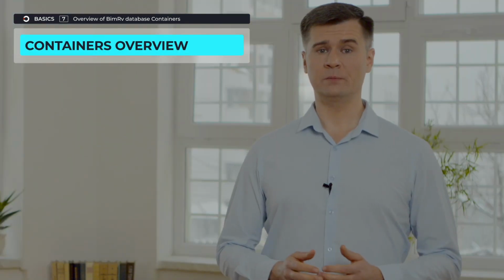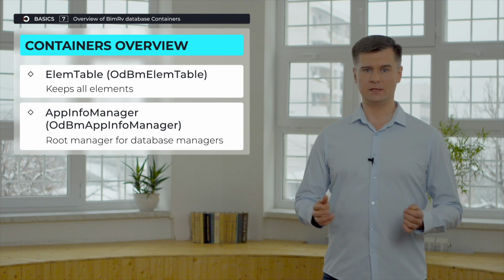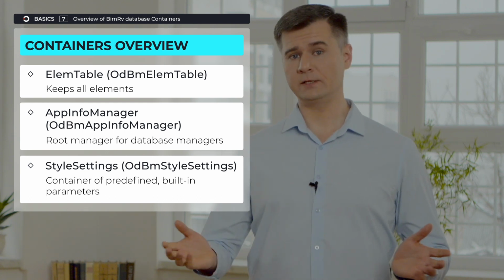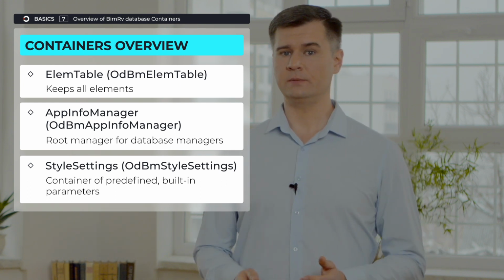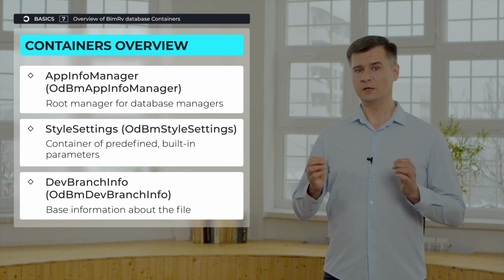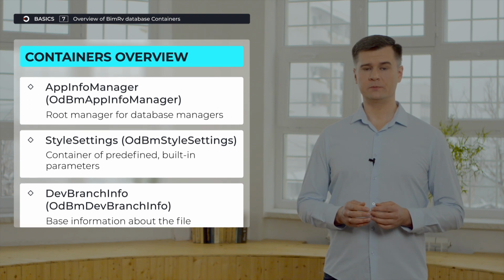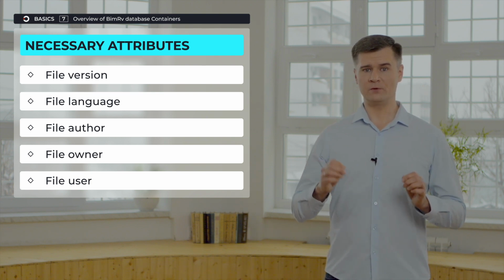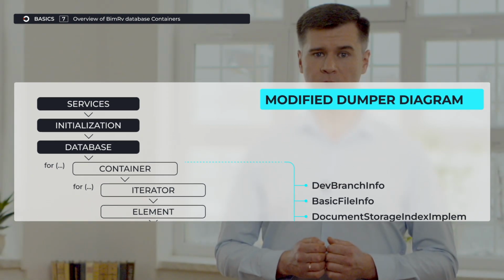Overview of BimRv database Containers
We continue our Educational Series 2023. In this video we provide an overview of the BimRv Database containers and will suggest a practical case of addressing the containers directly.